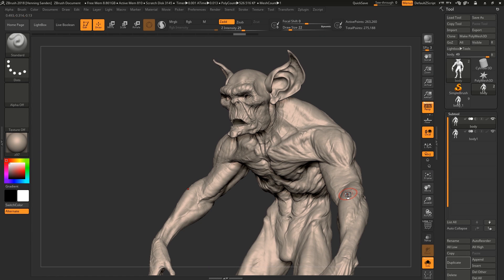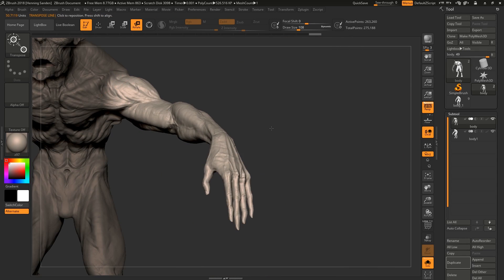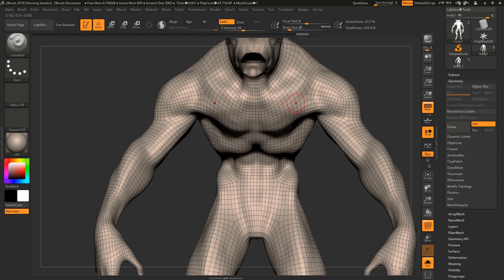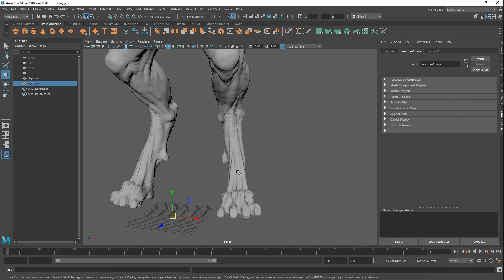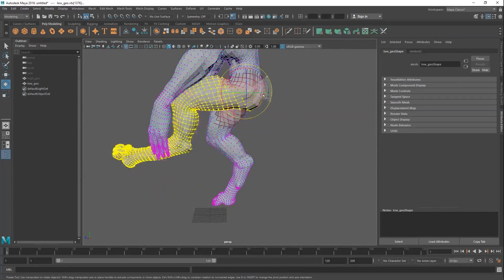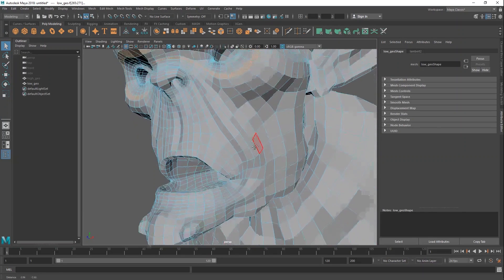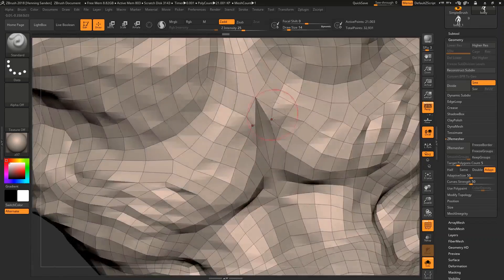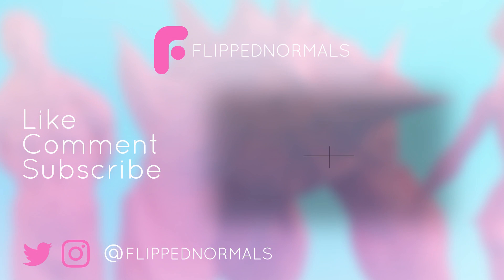The Real Reason We Retopologize Our 3D Models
In this video tutorial, we talk about the reason why you want to retopologize your 3D models. Do you have to retopo for still images? Will Zremesher work for high-end production?